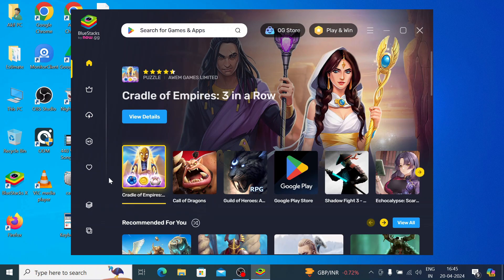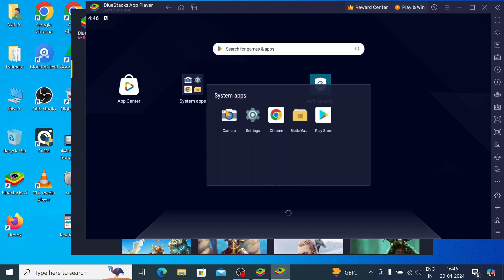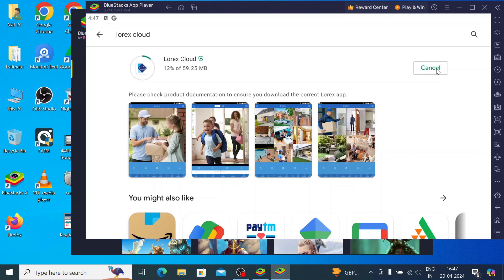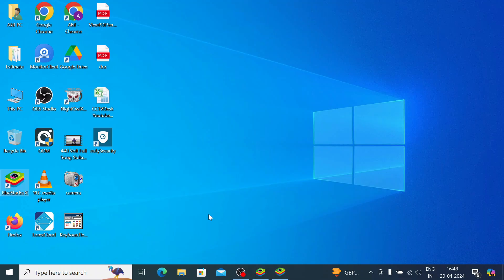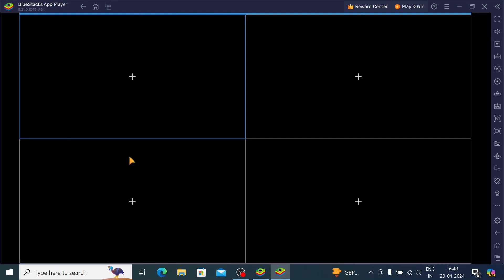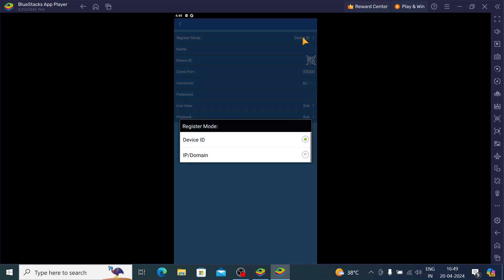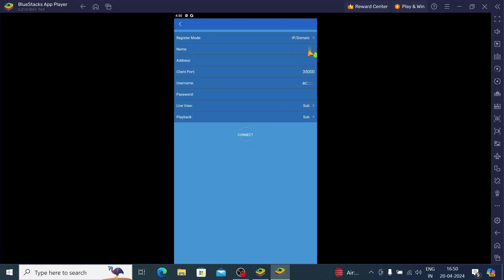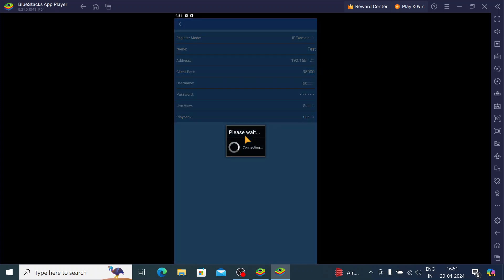Lorex Cloud for PC| How to Install & Configure Lorex Cloud for PC App on Windows OS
This video covers the complete installation and setup of the Lorex Cloud for PC App. This application is used to monitor security surveillance devices from remote areas. The Lorex Cloud App is a highly useful and popular software which connects different CCTV devices and shows them in remote locations for surveillance. We have demonstrated here the installation and configuration of this Android App with the BlueStacks Emulator help. This video illustrates the Lorex Cloud App for PC Software setup and its various security features. You learn to operate this Lorex Cloud App Live on your Windows devices. All steps are demonstrated in this video with complete narration. The Lorex Cloud for PC Software keeps you secure and systematic. You are always connected to your locations. Check the full video to grasp the concepts in this Lorex Cloud for Windows App.